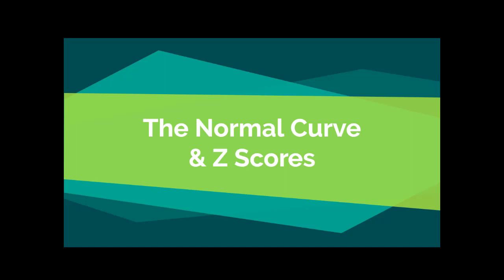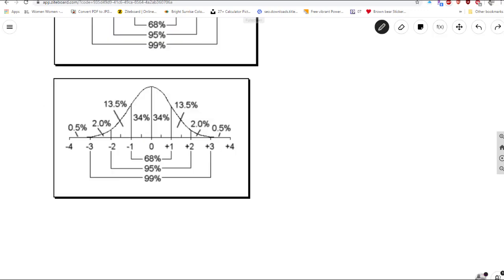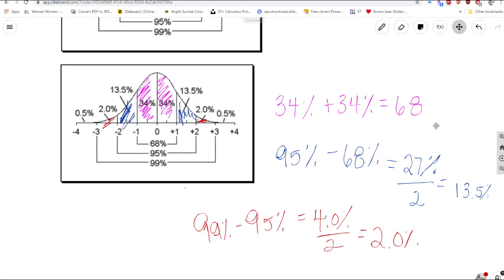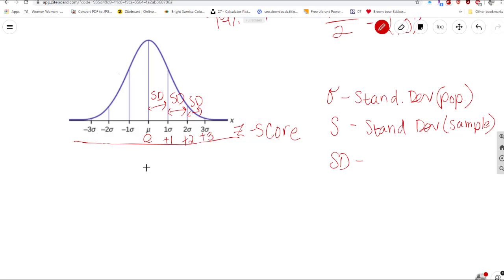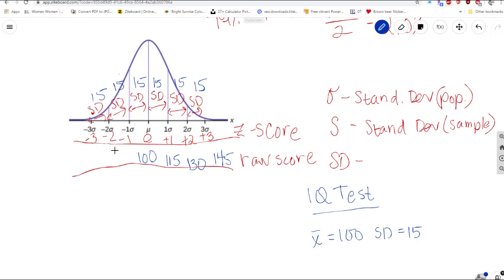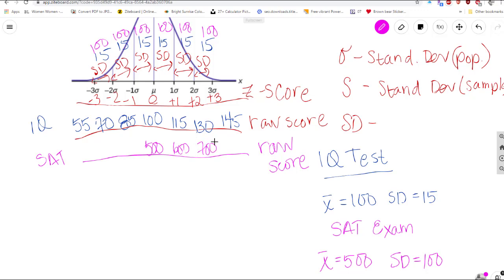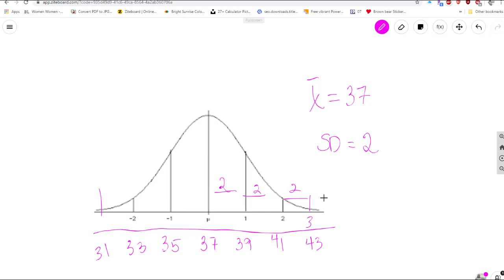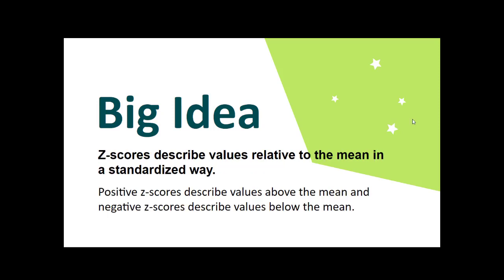Stats A: The Normal Curve & Calculating Z-Scores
Lucky you, you get to hear my voice for another lecture but the best part is we will be dicussing the Normal Curve and calculating z-scores!  Yaayyy!

FUN  STUFF!!!